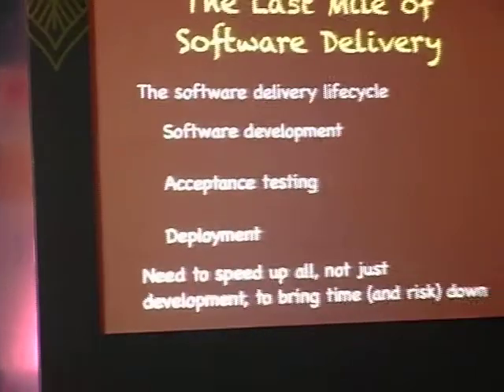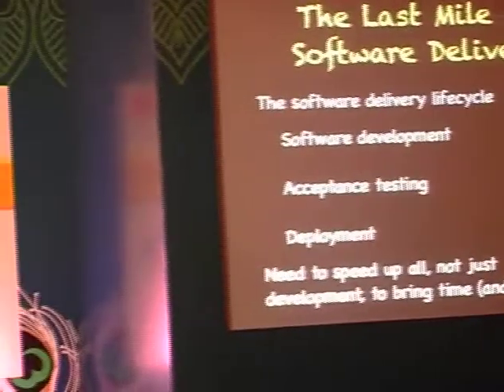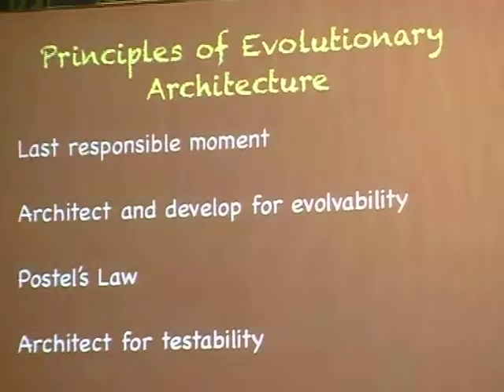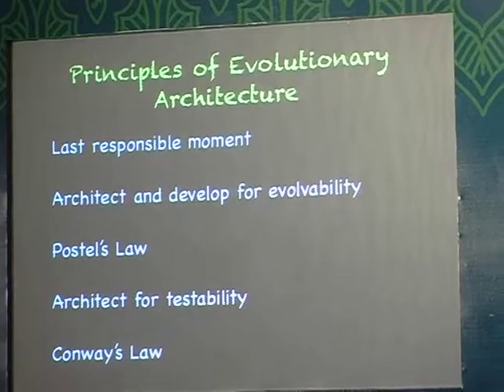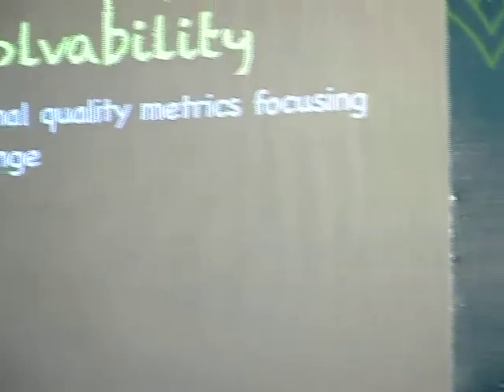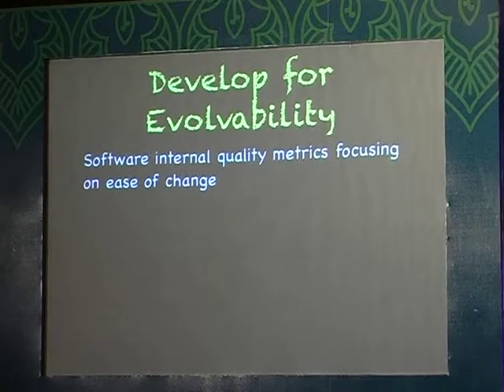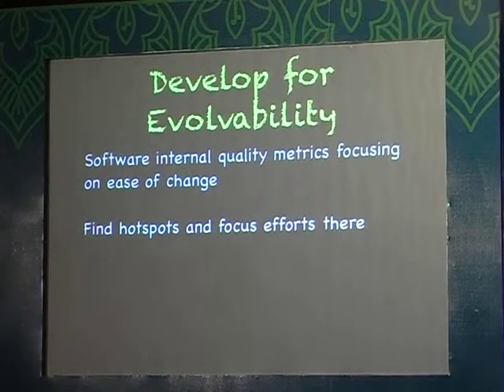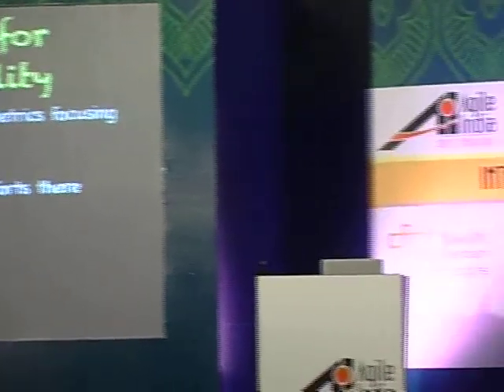Enabling Continuous Delivery With Evolutionary Architecture by Dr. Rebecca Parsons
A major point of contention between IT departments and their business counterparts, be they internal users or product managers, is the lack of responsiveness to change in IT systems. How these systems got to this condition is one question, but this talk addresses the issue of how to change the situation. Making a system maintainable requires new tools and processes. This talk will describe the various techniques that transform a system to one that can be readily enhanced and provide the warning mechanisms that prevent inadvertent drift back into the mud. Both senior technical people and business leaders whose responsibilities include driving business results through IT systems will see how these techniques can make them more effective in growing the organization in the fact of competition and a changing, challenging business climate.